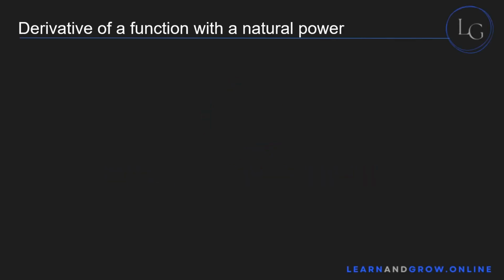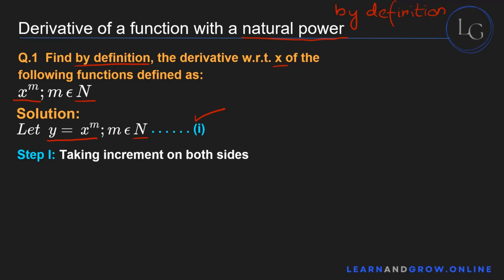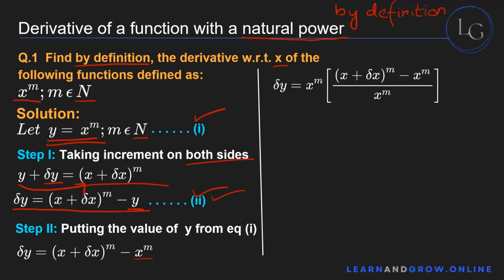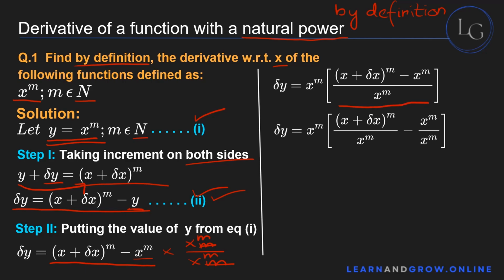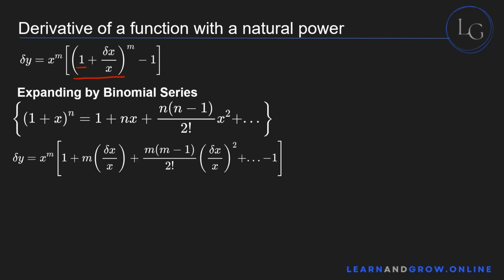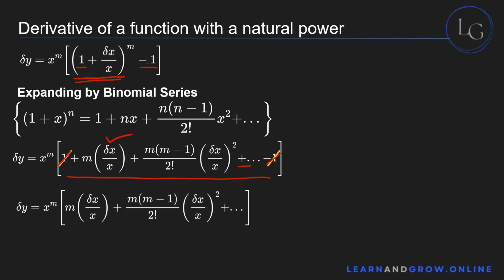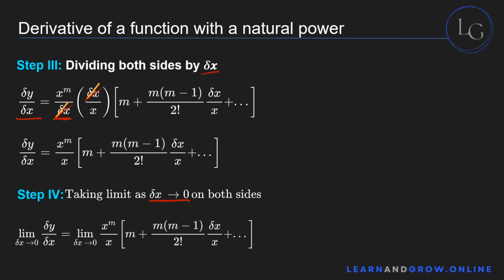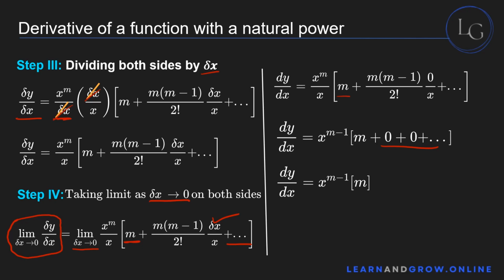Derivative of a Function with a Natural Power | Class 11 & 12 English | Explained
🎓 Welcome Class 11 & 12 Students!
In this detailed and beginner-friendly video, we explore the derivative of a function with a natural power (xⁿ where n ∈ ℕ). Using both the power rule and the limit-based definition of a derivative, we explain how to differentiate functions of the form x, x², x³, ..., step-by-step. 🧠✨

This video is designed to strengthen your understanding of differential calculus, especially when working with polynomial functions with natural number exponents. We take a conceptual approach with visual support and practice problems, making it perfect for Grade 11 & 12 English-medium learners.

You’ll see real applications of the power rule and understand how it connects with the first principle of derivatives, which is crucial for exams and higher-level math.

✅ What You Will Learn in This Video:
✔ What is a function with natural power?
✔ Introduction to the derivative rules
✔ How to apply d/dx (xⁿ) = n·xⁿ⁻¹
✔ Step-by-step method using limit definition
✔ Graphical intuition behind the slope of a curve
✔ Important formulas and algebraic simplifications
✔ Key questions and solved board-style examples
✔ Useful for exams like JEE, NEET, CUET, and board exams

Whether you're studying for CBSE, ICSE, State Boards, or international exams (IB/IGCSE), this lesson is a valuable part of your calculus foundation.

💬 Got a question? Ask in the comments and we’ll help you out!